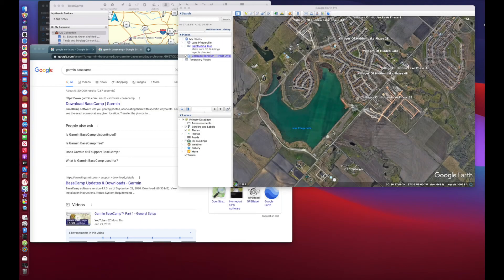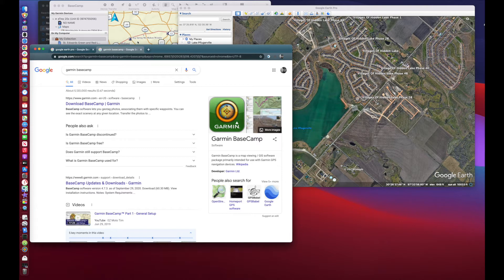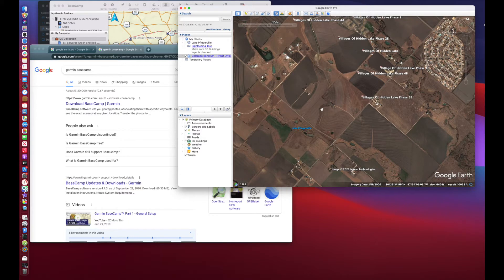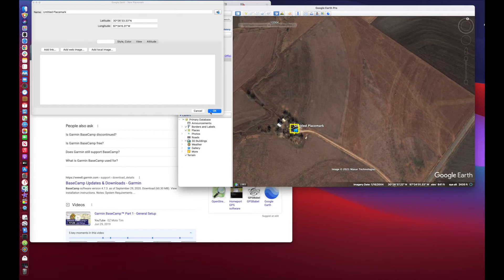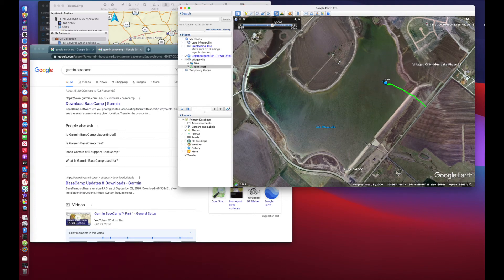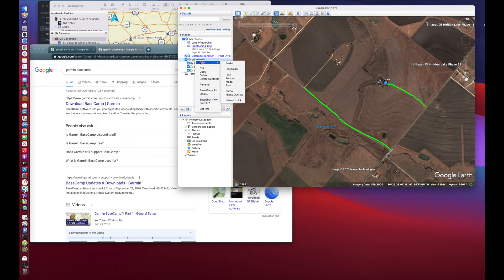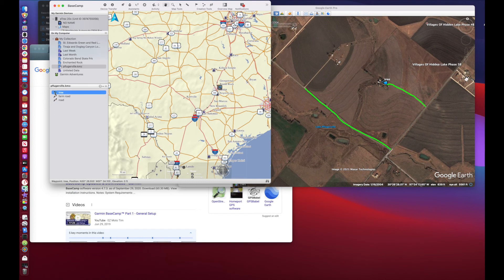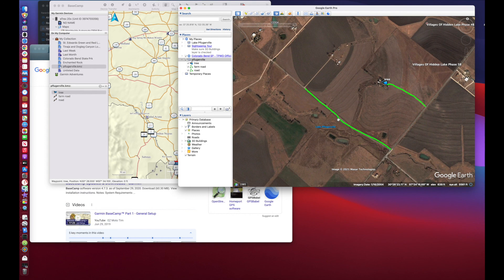Adding Points of Interest (poi) and paths to garmin etrex 20X using Google Earth Pro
How to use Google Earth Pro to add points of interest from past satellite imagery to the Garmin etrex 20X to help locate better fishing grounds, but really can be used for just about anything like old hiking trails, buildings, and places to metal detect.